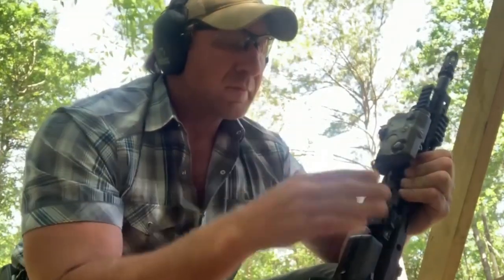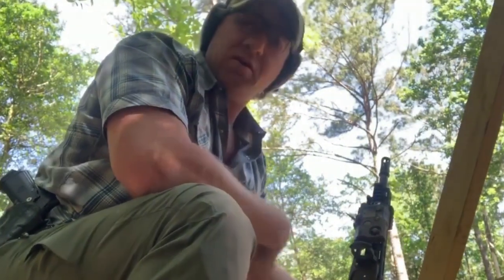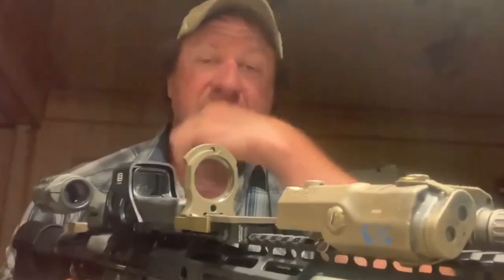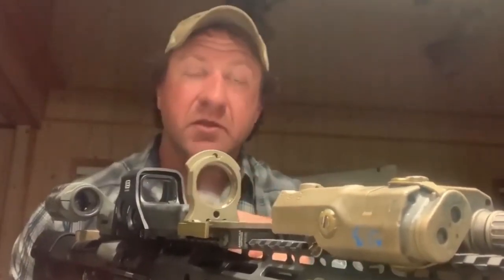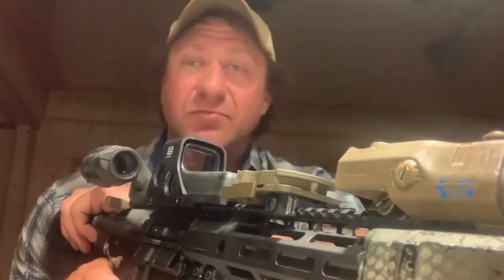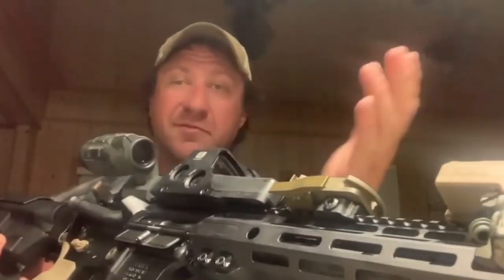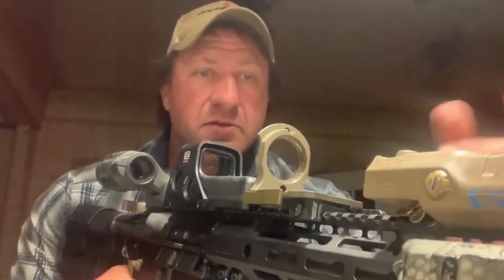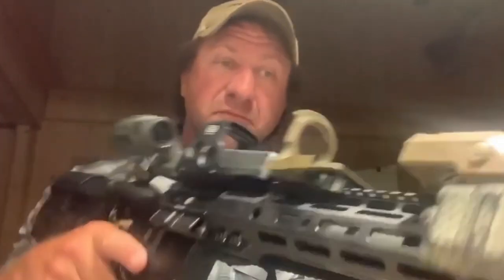Tony Cowden | Alpha TARAC® First Impressions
Tony Cowden - Capable Inc. on Instagram
“Flip it and get it! I did not think this would be something that I would consider viable, much less impressive. However...…"